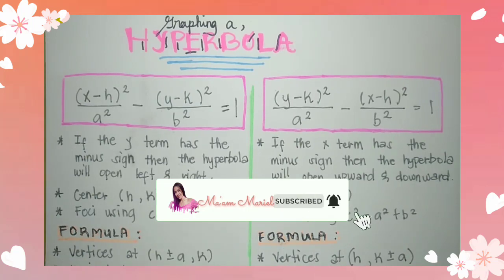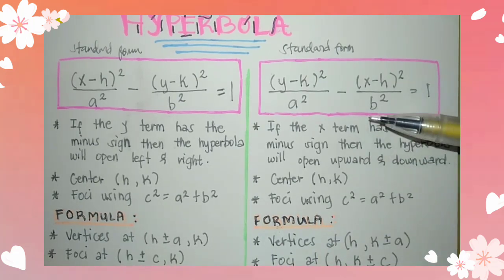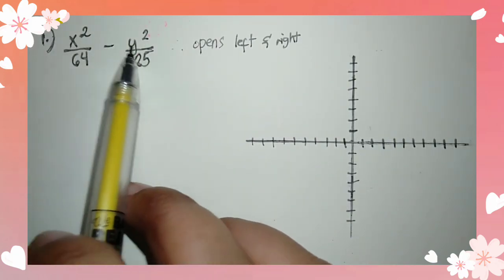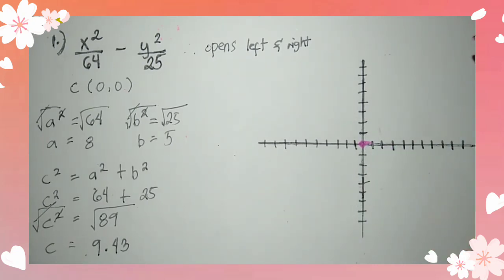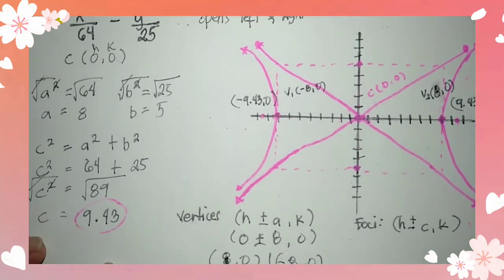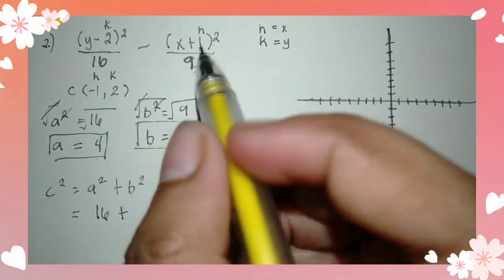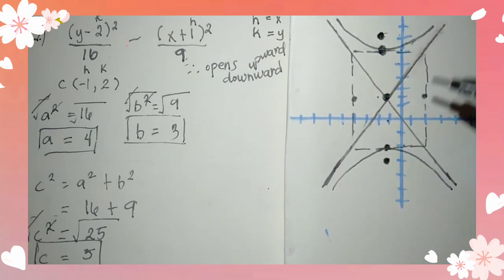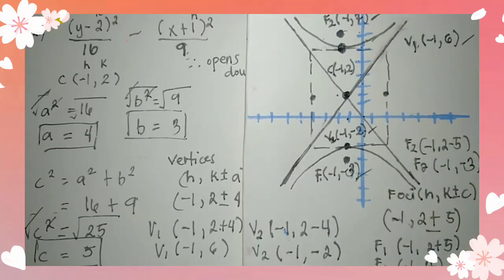How to Graph a Hyperbola | Finding the Center, Foci, Vertices, and Asymptotes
This video involves on graphing a hyperbola, it's part, meaning and it's graph.

How to graph a hyperbola, determine the center, vertices, foci and asymptotes of a hyperbola, how to graph hyperbola, graphing a hyperbola,